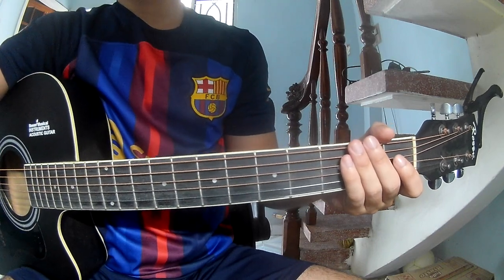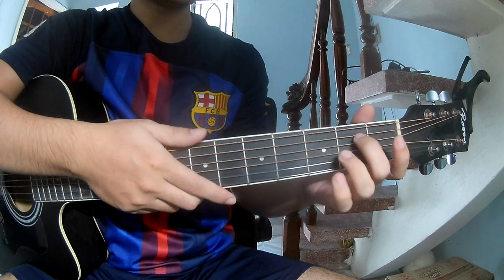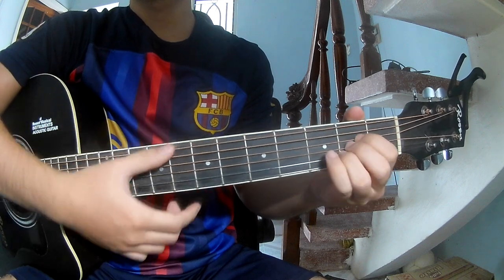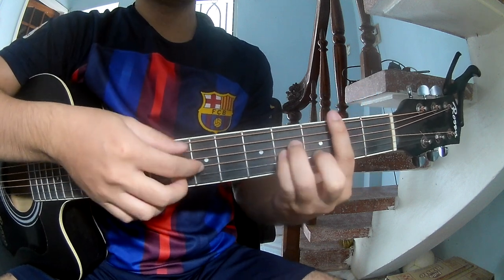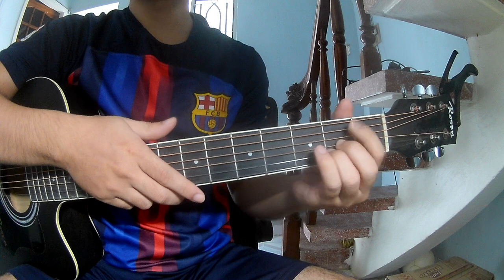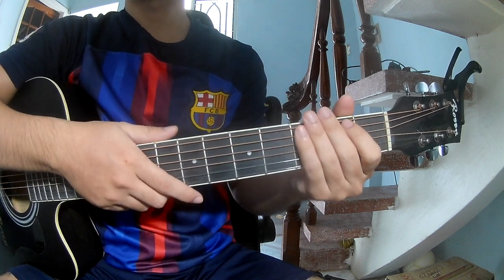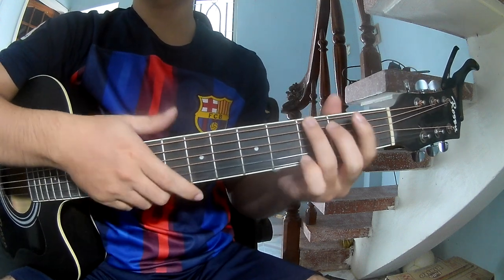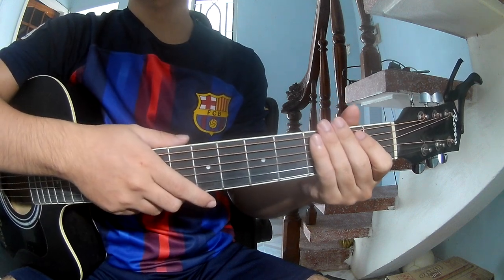How To Play Guitar Still Yours By The Kid LAROI Version 1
The Kid LAROI - Still Yours

Capo 0 with [G] [D] [E] [A] [Bm]

VERSE
[Bm] [A] [G] [E]
[Bm] [A] [E] [G]

CHORUS
[Bm] [G] [D] [A]
Today, I will share with you How To Play Guitar Still Yours By The Kid LAROI Version 1